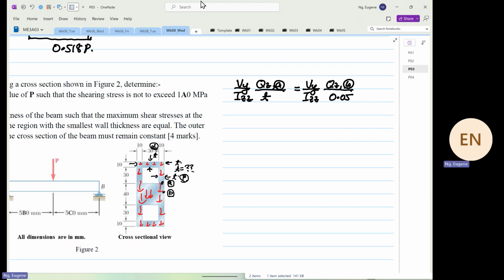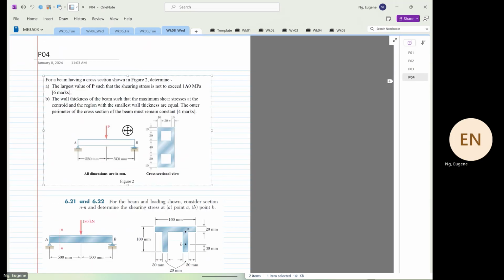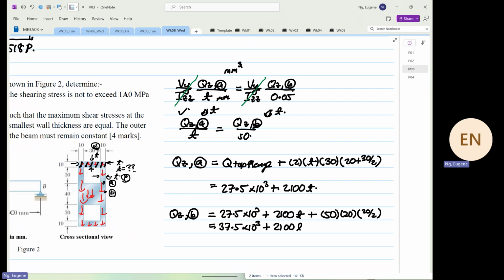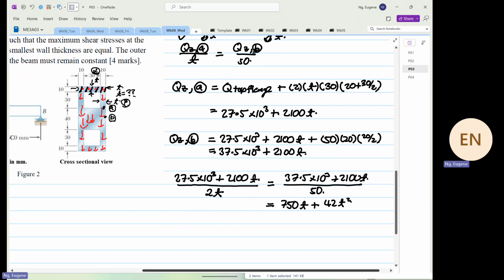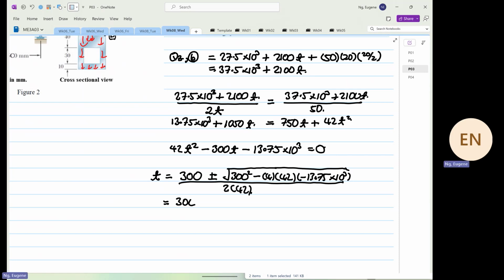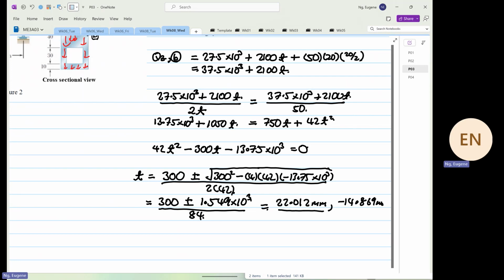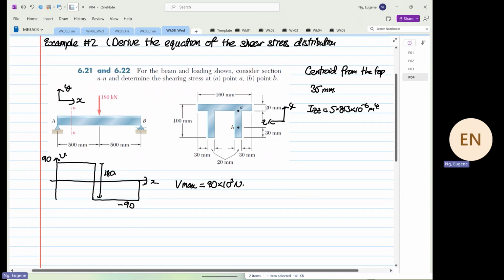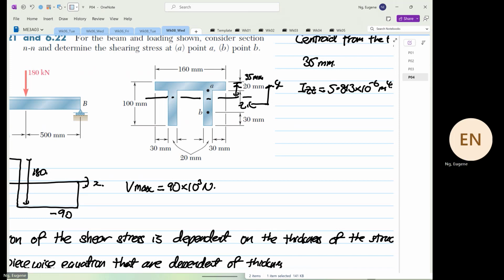Wk08 Wed P03